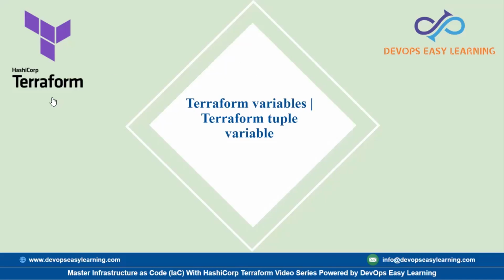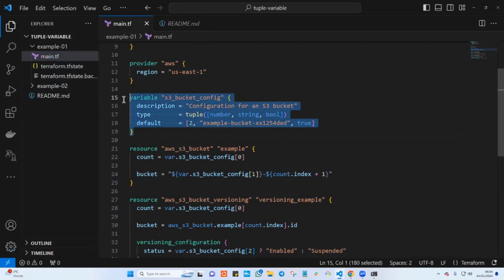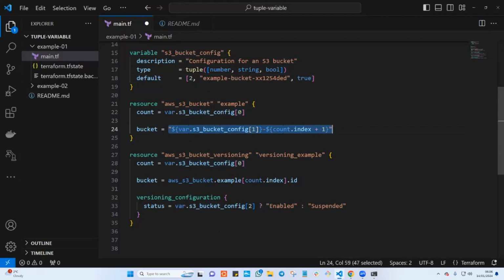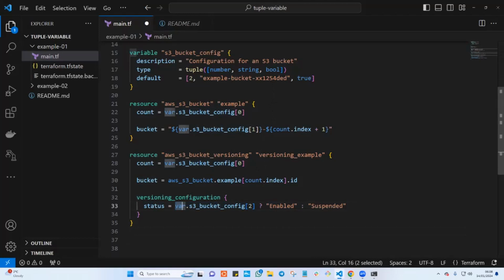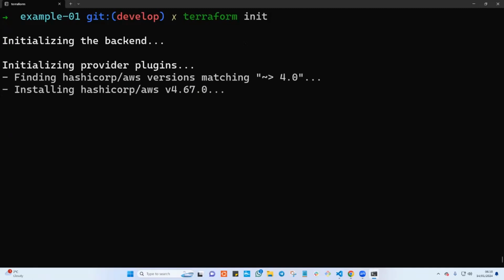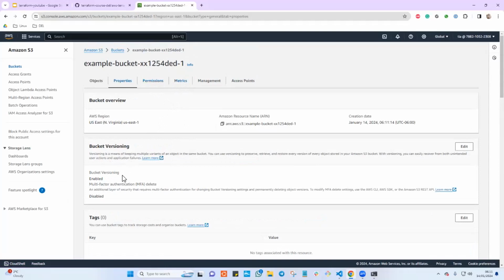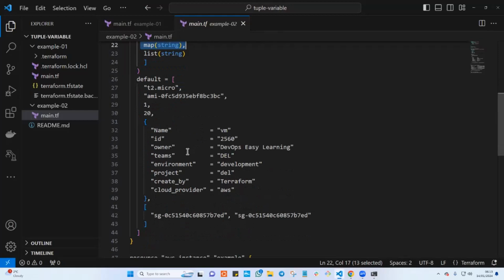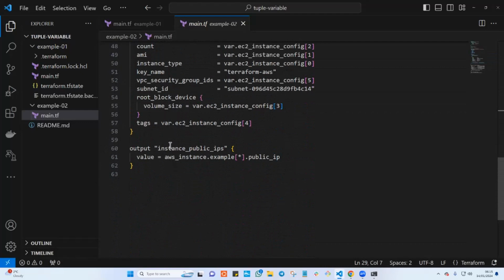Terraform variables | Terraform tuple variable | Terraform for beginners